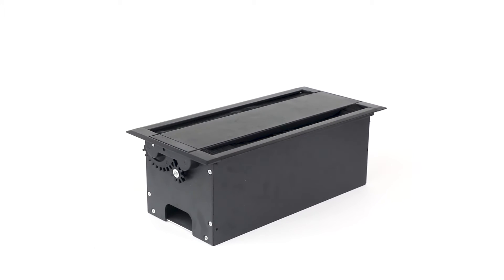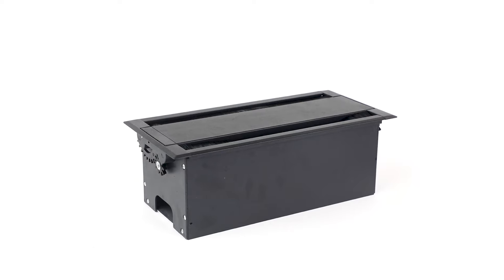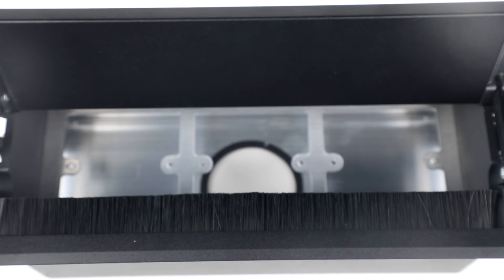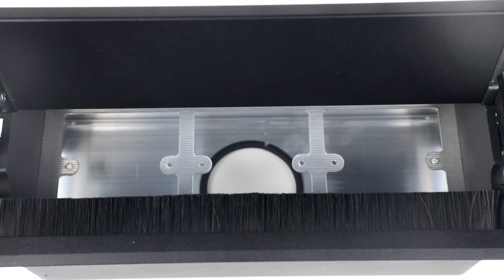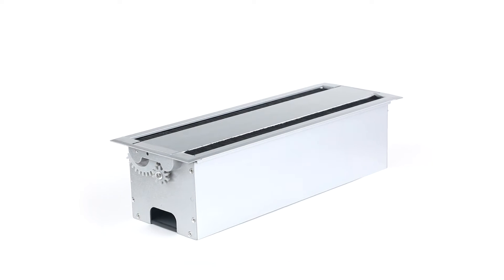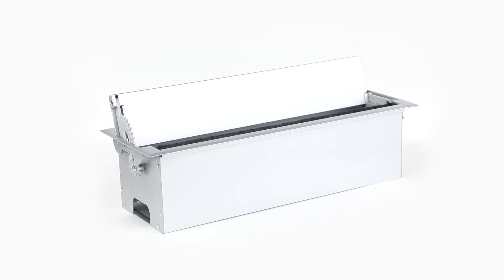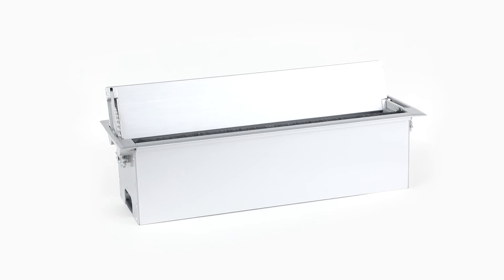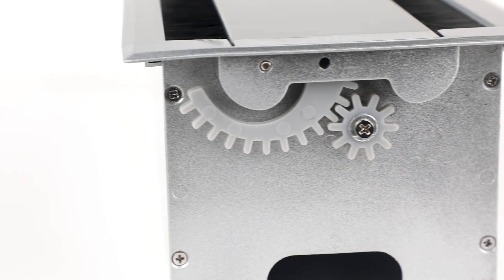Safewire embedded installation desktop socket Safewire electrical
A desktop socket can be slowly open up from both sides with on/off switch.